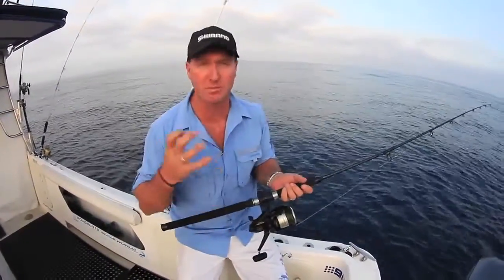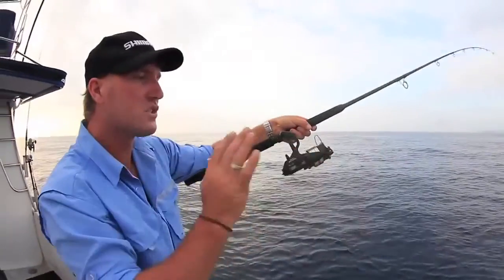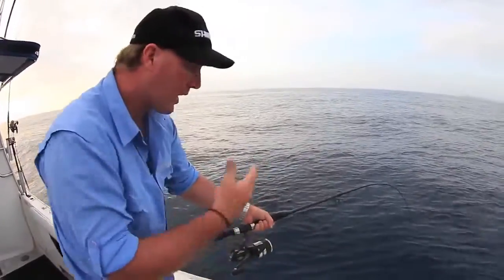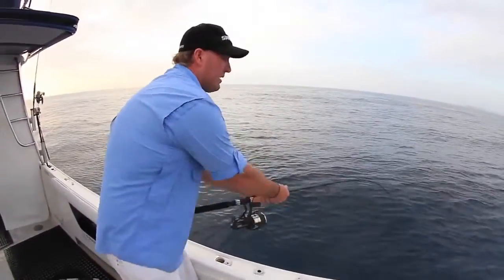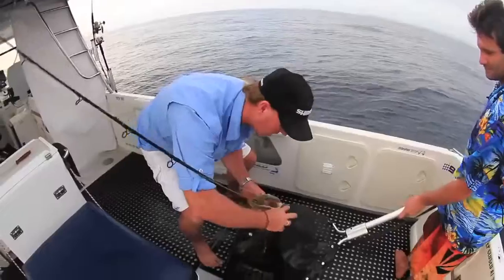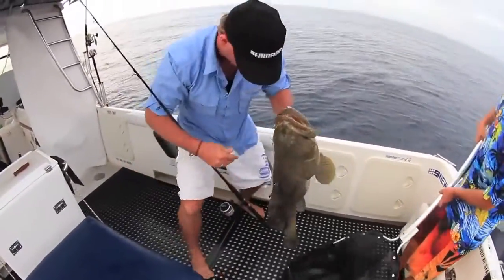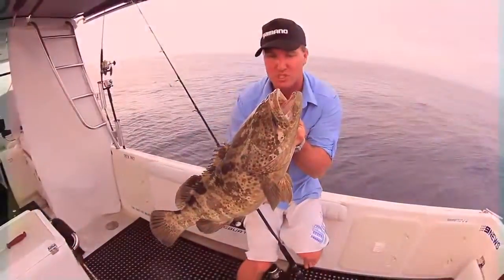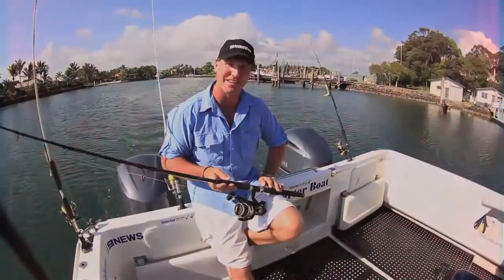How to use a Baitrunner